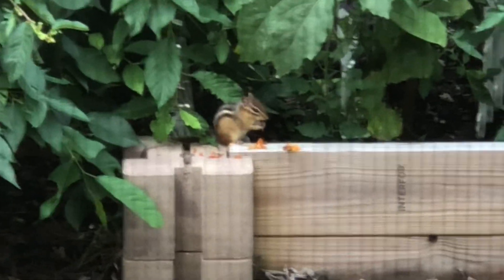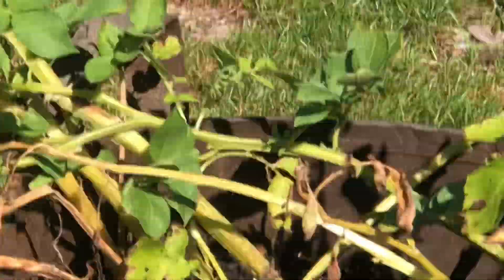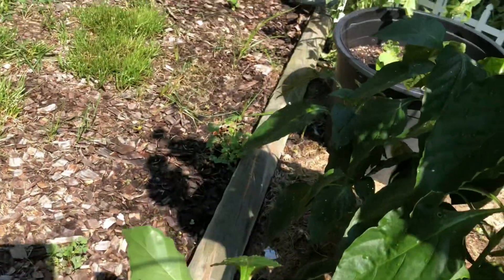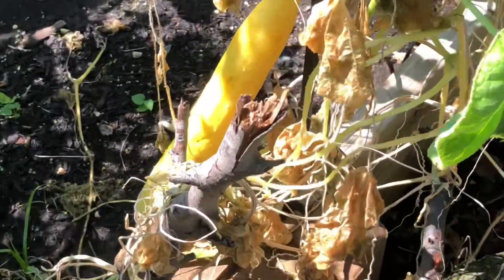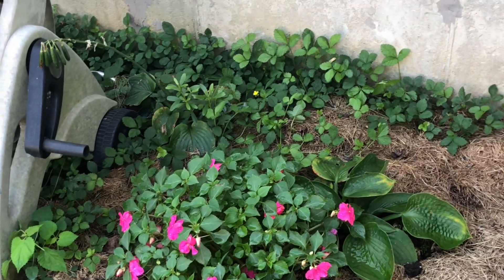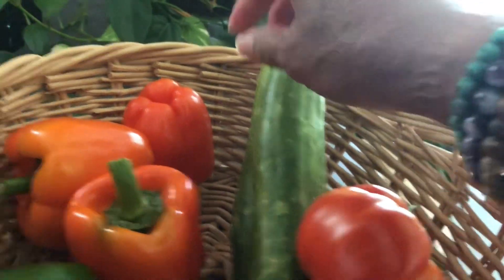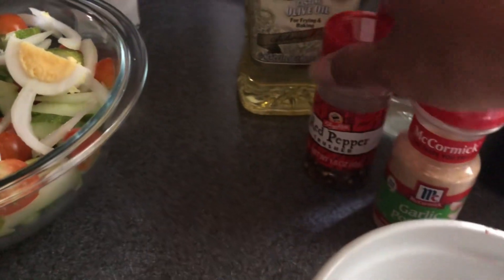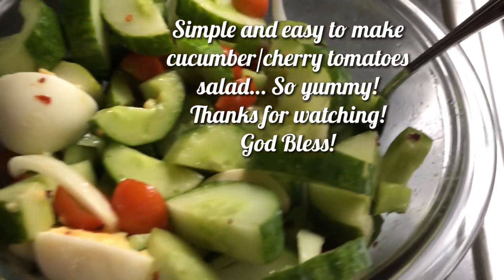Little chipmunk eating cherry tomatoes, harvested some veggies & made cucumber/cherry tomato salad